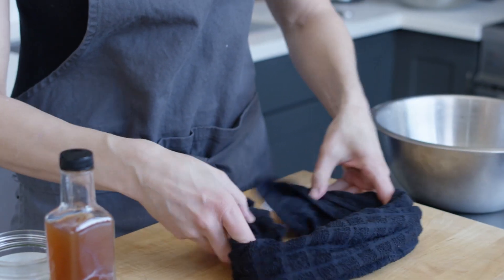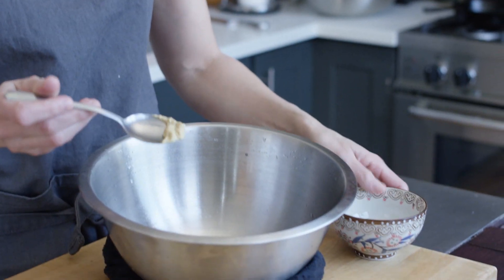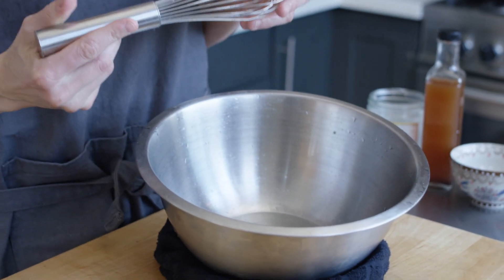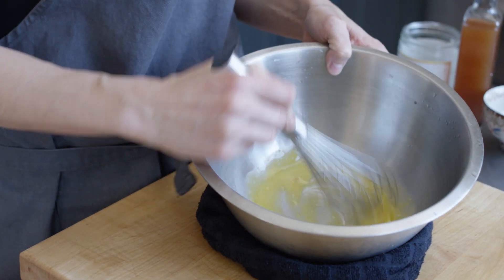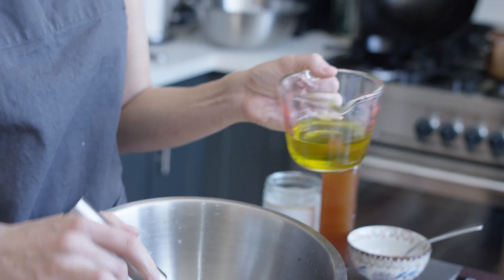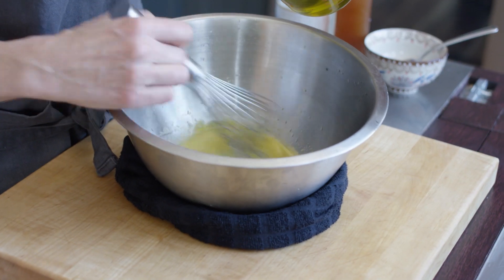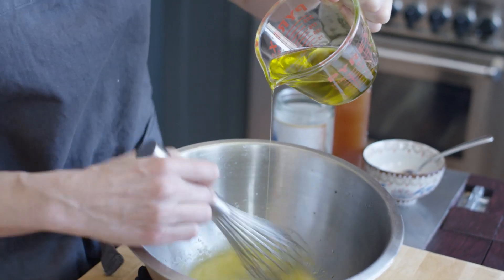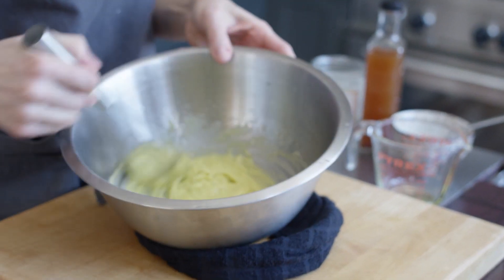How to make homemade mayonnaise/mayo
If you have an egg yolk, oil and lemon or vinegar, you are on your way to making excellent homemade mayonnaise.